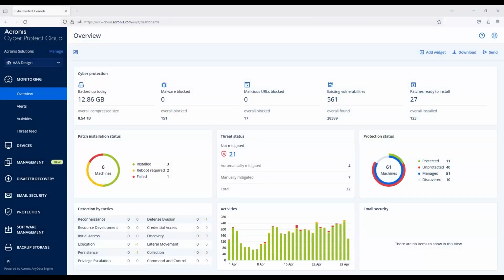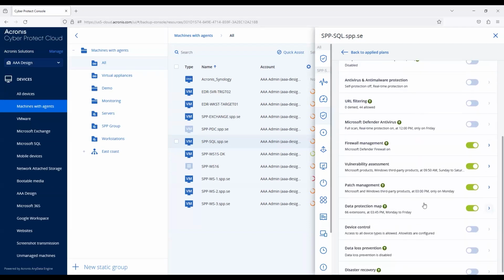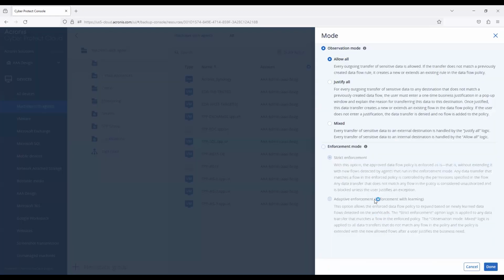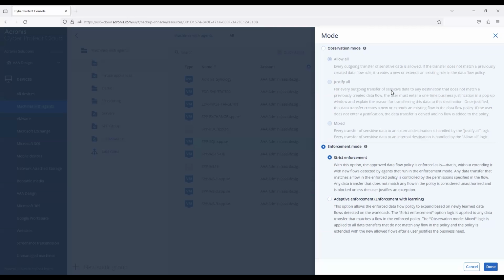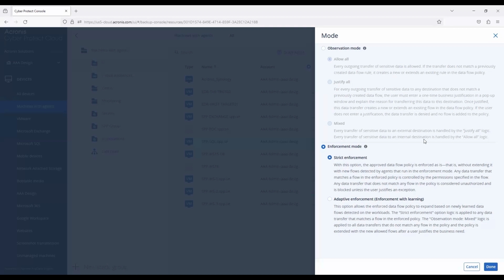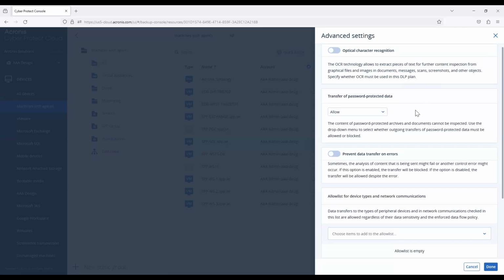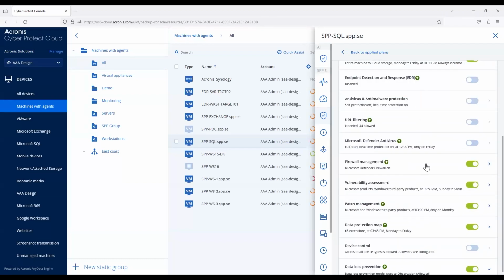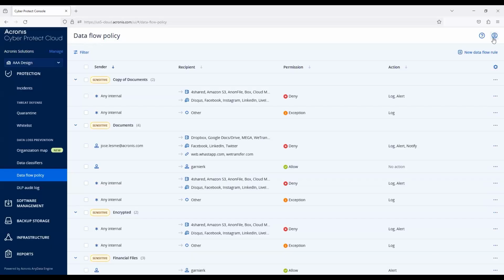Product Demo: Advanced Data Loss Prevention - Data Flow Policies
This demo covers how to create and manage data flow policies within Advanced Data Loss Prevention (DLP) in Acronis Cyber Protect Cloud.